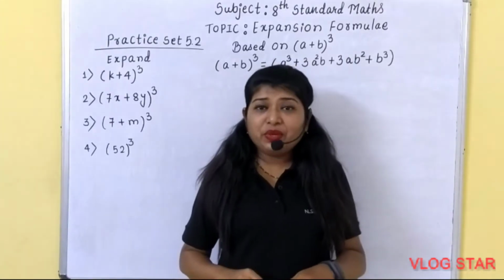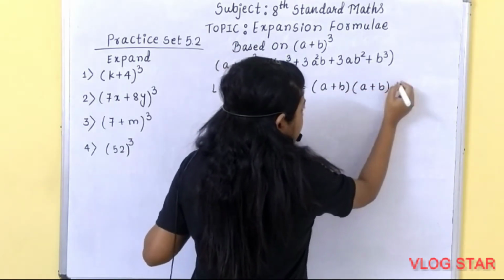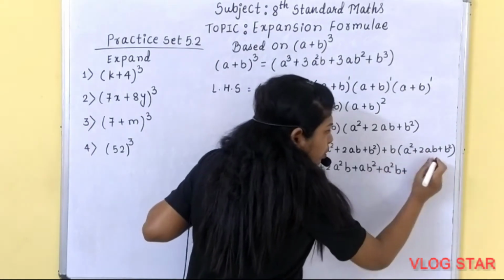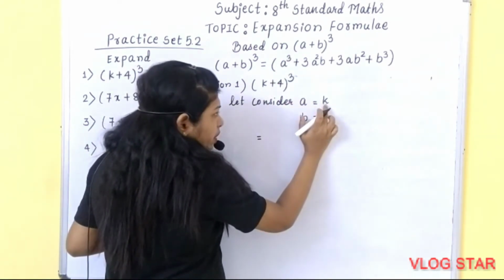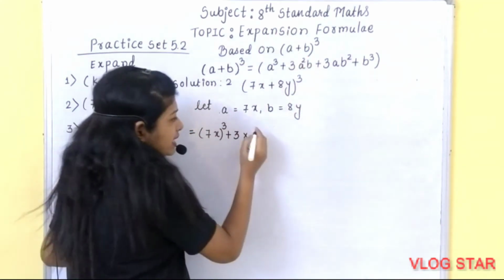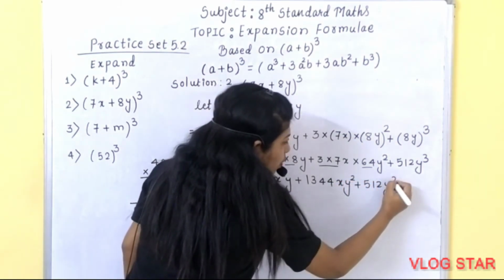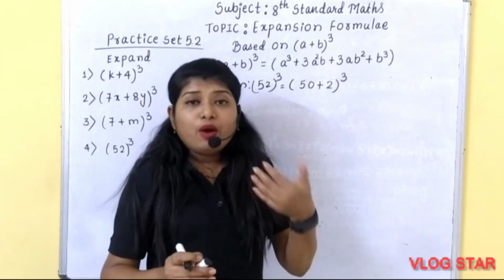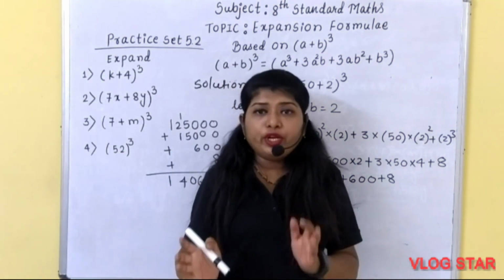Class 8 ( Expansion Formulae ) Practice set 5.2 ( Q.1 to Q.4 )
After watching this video students will able to solve practice set 5.2 from class 8 Maths textbook.